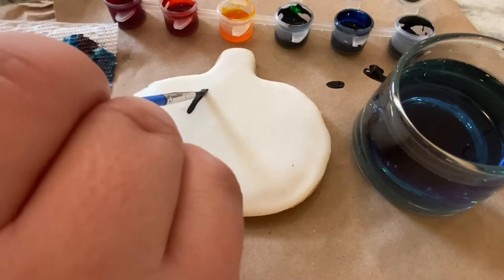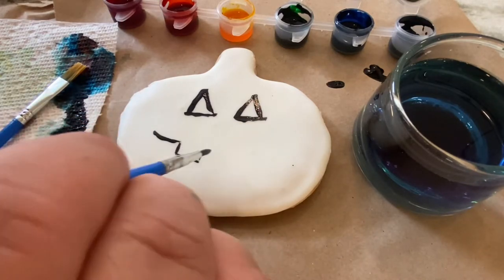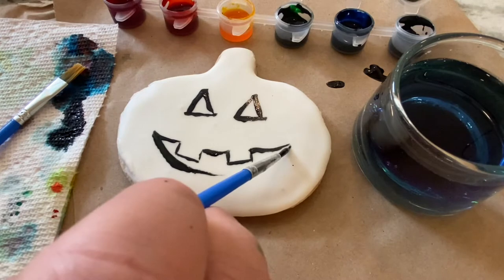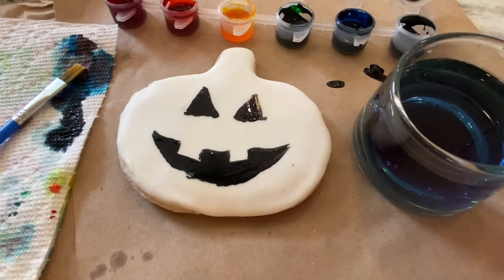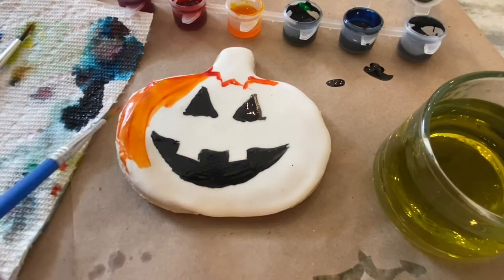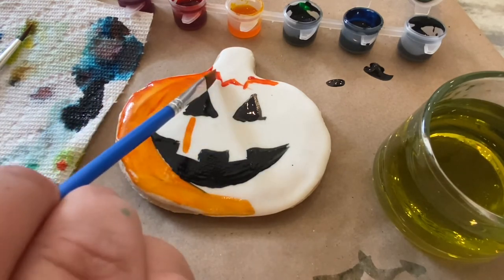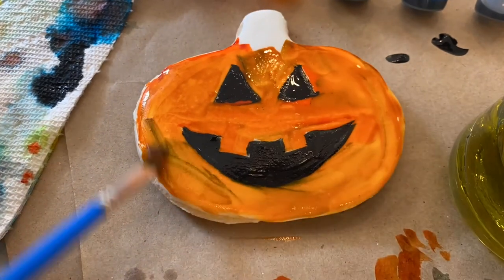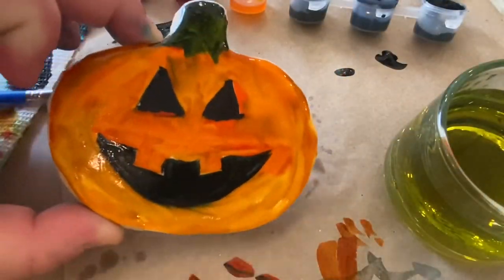Paint a Jack-o-Lantern!